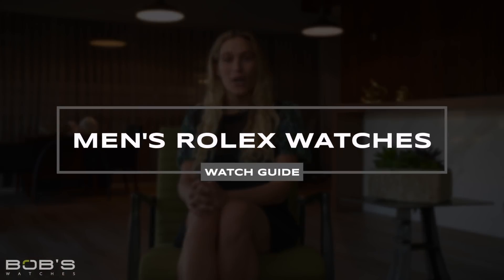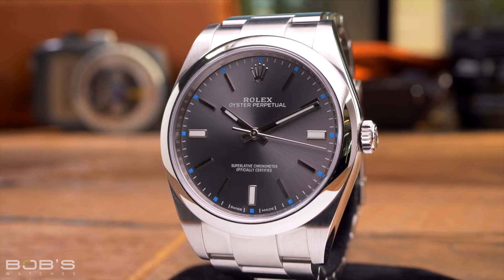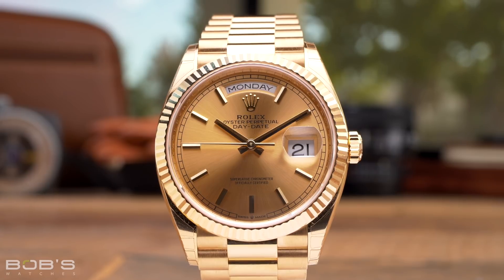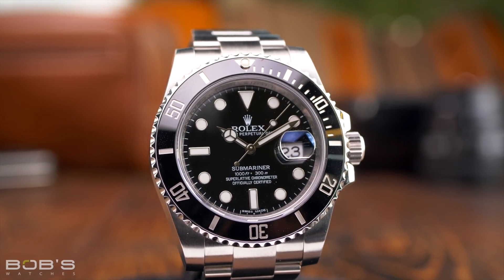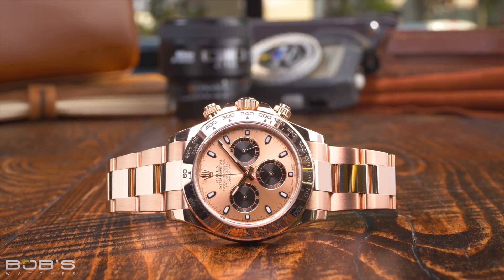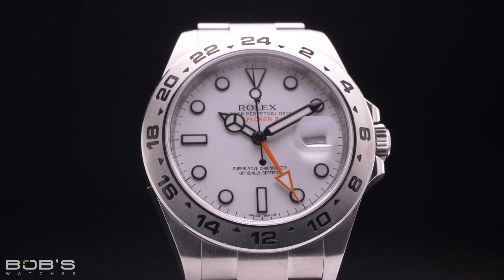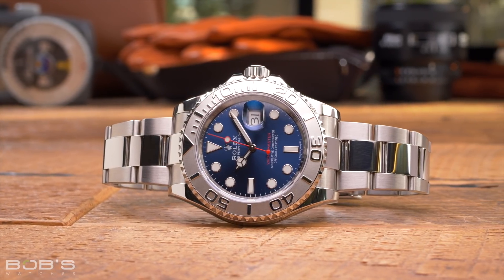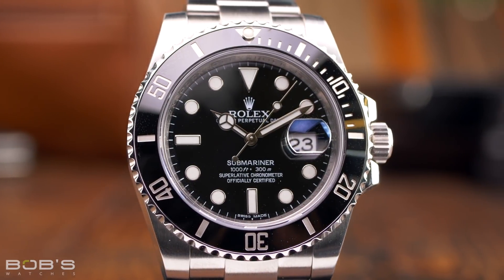Men's Rolex Watches | Bob's Watches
What are the most popular models? Which references are the most affordable and offer the most investment potential?  We will also discuss features available for many of the watches discussed.

The Rolex catalog is divided into two main categories: Classic and Professional.  The classic category is characterized as dress watches for formal, business, or leisure attire, while professional series watches are considered “tools” that serve a specific purpose, such as dual-time capabilities or significant water-resistance.

One of the most affordable classic watches is the Oyster Perpetual, which is available in a wide range of feature sets. That includes an impressive selection of case sizes, starting with the current ladies 28mm size and including mid-size options and numerous mens sizes.  For the first time, Rolex added a 41mm option to the Oyster Perpetual series just this year.

Another staple of the Classic collection is the Datejust, which includes the same Oyster case and Perpetual movement, but also offers a date mechanism on the dial.  The series boasts a ladies edition that is currently produced in 28mm as well as mid-size, 36mm, and 41mm options.

On the other end of the spectrum is the Datejust 41, which features the largest case size available within the Datejust collection.  It also exudes classic Datejust styling while offering a more contemporary design set that answers a growing interest among collectors for larger luxury watches.

Until just recently, the Day-Date was only produced with a 36mm case.  In 2008, Rolex unveiled the 41mm edition as the Day-Date II.  That model remained in production until 2015, when it was discontinued and replaced with the current Day-Date 40.  As with everything Rolex produces, the larger Day-Date was perfected until the proportions were just right.  Of course, the 36mm edition of the coveted President’s watch is still in
production alongside the 40mm edition.

Rounding out the Classic watches within the Rolex portfolio is the Sky-Dweller. 2012 marked the first time Rolex released a brand new model in decades.  The watch was the Sky-Dweller, and it did not disappoint when it came to innovative and contemporary styling.  At 42mm in diameter, it is also the largest dress watch available within the Rolex catalog.

However, its most notable achievement belongs to the calibre 9001 Perpetual movement that beats within the case.  It boasts more functions than any other Classic watch in the Rolex catalog, including a date mechanism, dual-time register, and month indicator above each hour marker.  By adjusting the Ring Command bezel, the wearer can correct either of these functions.

The Professional series began to take shape around the 1950s after the iconic Submariner made its debut.  Equipped with a 60-minute bezel, a lumed display on the dial, and water-resistance up to 1,000 feet on modern references, the Submariner is perfect for underwater adventures.

However, collectors of all lifestyles also adore the timeless styling of the Submariner, which is available in either steel, two-tone, or gold.  The bezel and dial are also available in several color options, such as black or blue.

For decades, Rolex only produced the Submariner in 40mm.  For 2020, the company released the first 41mm edition, complete with the brand-new cal. 3235 Perpetual movement.  The Submariner is, at its core, a mens Rolex.

Also available within Rolex’s collection of men’s dive watches are the Sea-Dweller with a depth rating of up to 4,000 feet and the Deepsea with a depth rating of up to 12,800 feet.  Both are similar in design to the Submariner but vary in size and weight.

Another incredibly popular mens Rolex is the Cosmograph Daytona, which boasts chronograph functions and self-winding. Its design set is characterized by a Tachymeter bezel and side pushers.  Even if you’re new to watch collecting, chances are, you will recognize the Daytona.  Dubbed by some as the Paul Newman Rolex, the Daytona is a beloved sports watch coveted by so many brand enthusiasts.

Next up is the GMT series, which debuted as the GMT Master in the 1950s.  This watch remained in production for several decades before being discontinued and replaced with the GMT Master II. With an independent 24-hour hand, the GMT Master II can read up to three time zones at once. It is considered the ultimate traveler’s companion and is a must-have for any gentleman’s watch box.

There are countless editions of the GMT series on the secondary market, with the most notable being the Pepsi editions with a red and blue bezel insert and the Batman, which features a black and blue insert.  The latter was produced in only ceramic, while the Pepsi is available pre-owned in either aluminum or ceramic.